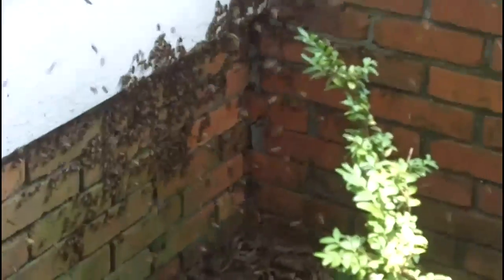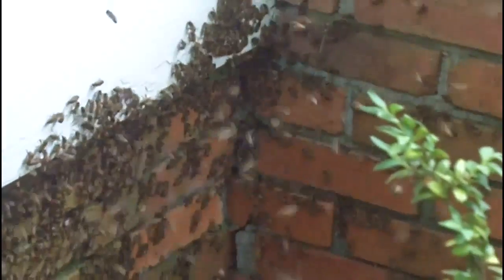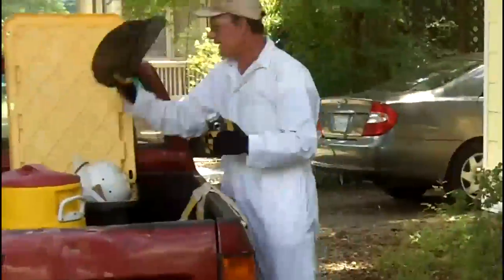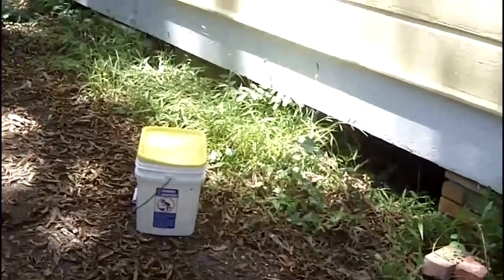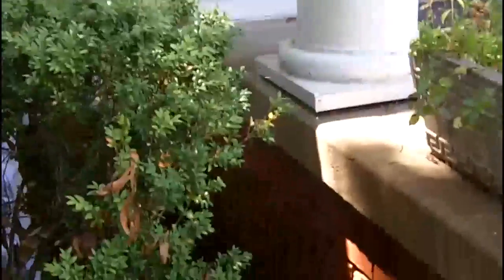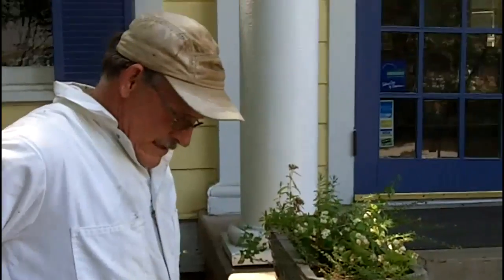The bees come to the bookstore (Part 1)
The bees come to the bookstore.